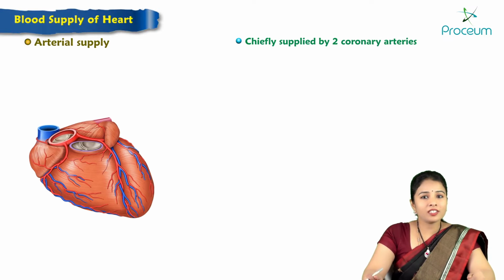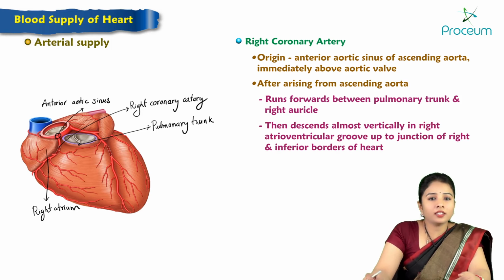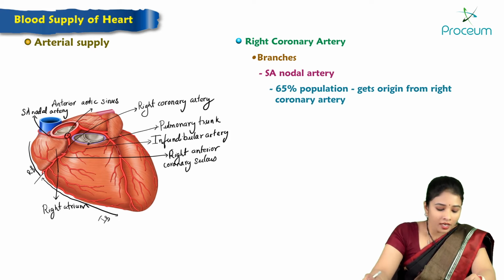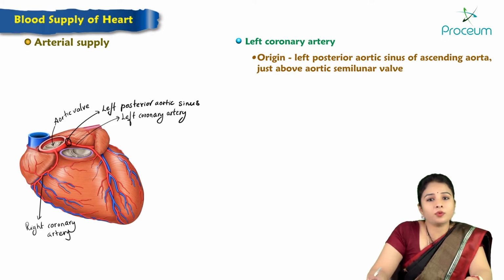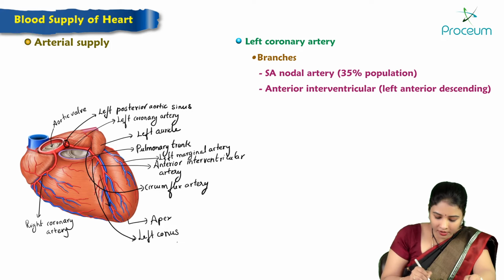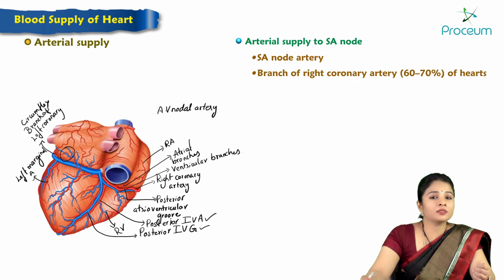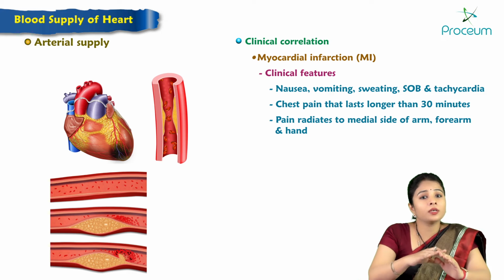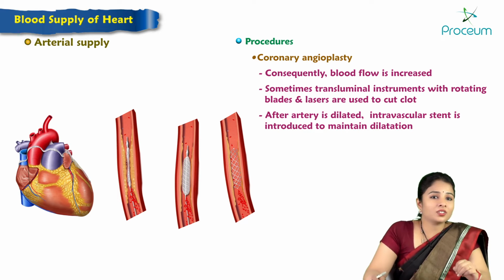11. Blood Supply of Heart : Anatomy of Thorax : MBBS Lecture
Blood Supply of Heart -
The blood supply of the heart is crucial for its function, ensuring it receives the oxygen and nutrients needed to pump blood effectively. The heart is primarily supplied by the coronary arteries, which originate from the ascending aorta just above the aortic valve.

Coronary Arteries -

1. Right Coronary Artery (RCA)
Origin: Right aortic sinus.
Course: Travels in the right atrioventricular (AV) groove.

Branches:
 Right Marginal Artery: Supplies the right ventricle.
Posterior Descending Artery (PDA): Supplies the posterior part of the interventricular septum and the inferior walls of the ventricles.

Left Coronary Artery (LCA)
Origin: Left aortic sinus.
Divides into:
Left Anterior Descending (LAD) Artery: Travels down the anterior interventricular groove, supplying the anterior walls of both ventricles and the anterior part of the interventricular septum.

Circumflex Artery: Travels in the left atrioventricular groove, supplying the lateral and posterior walls of the left ventricle and left atrium.

Coronary Veins
Coronary Sinus: The main venous drainage of the heart, located in the posterior part of the AV groove, draining into the right atrium.
Great Cardiac Vein: Runs alongside the LAD artery.
Middle Cardiac Vein: Runs alongside the PDA.
Small Cardiac Vein: Runs alongside the RCA.
Understanding the blood supply of the heart is essential for diagnosing and managing conditions such as myocardial infarction and angina, making it a critical topic for FMGE, NEET PG, and USMLE aspirants. 🫀🔬